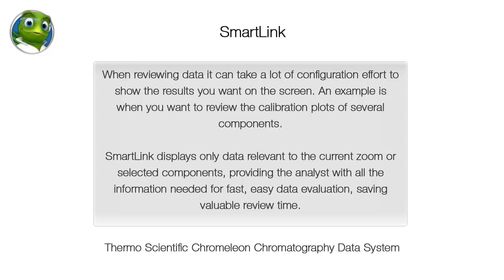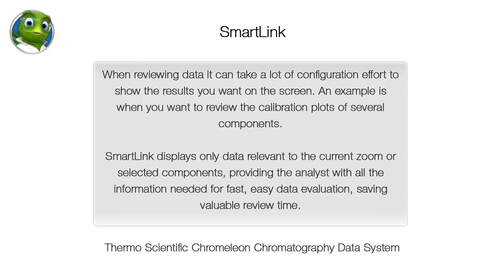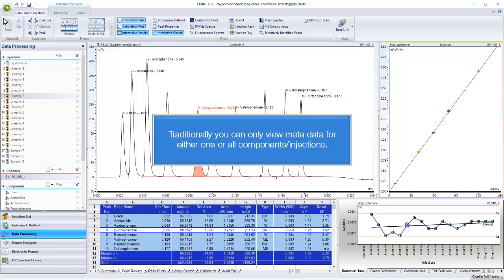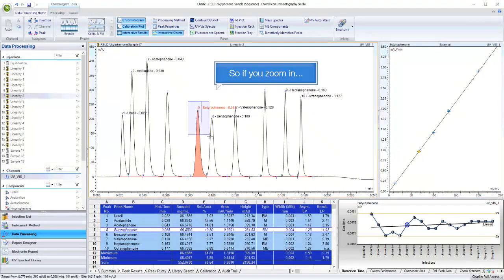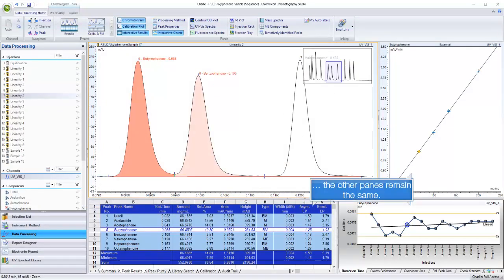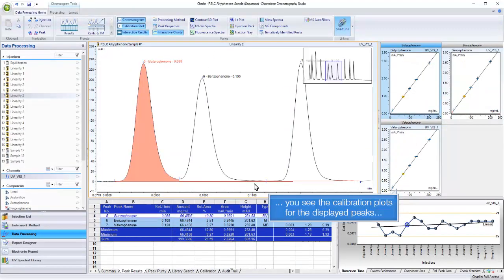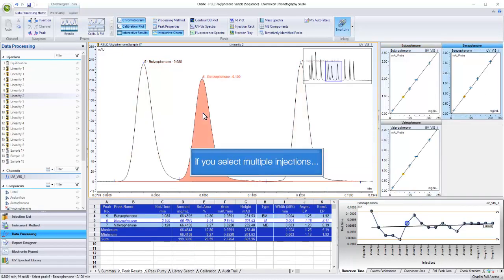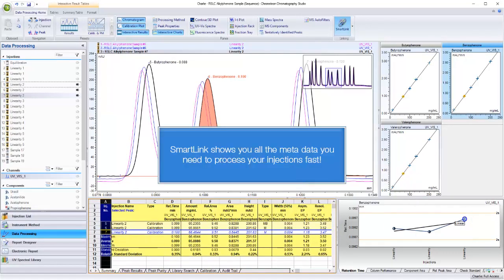Thermo Scientific Chromeleon SmartLink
SmartLink displays data relevant to the current zoom or selected components, showing only the results you want on the screen.